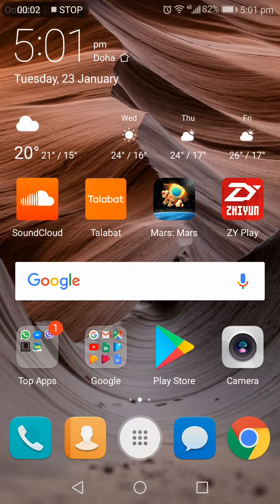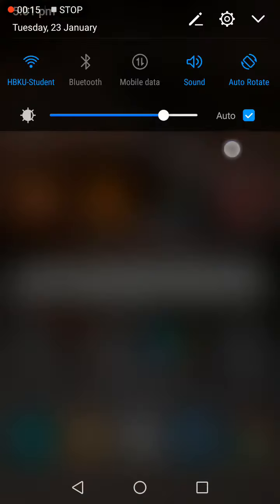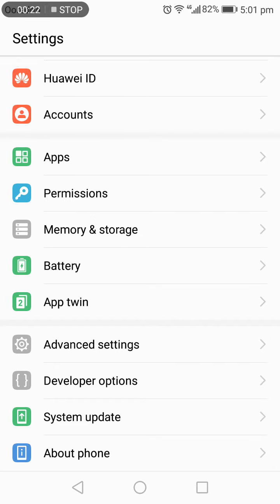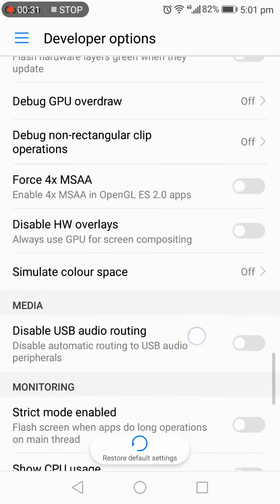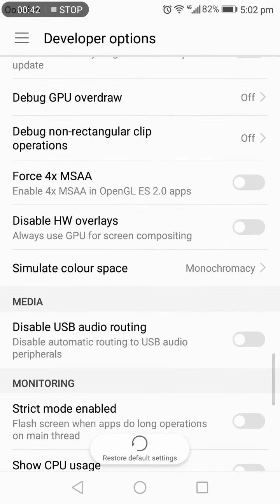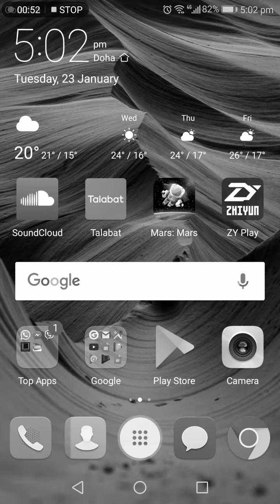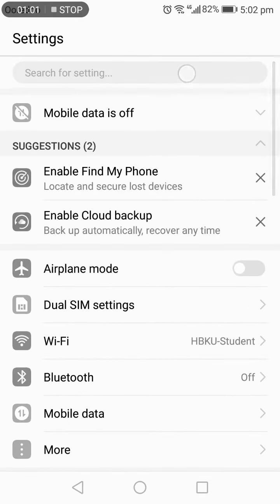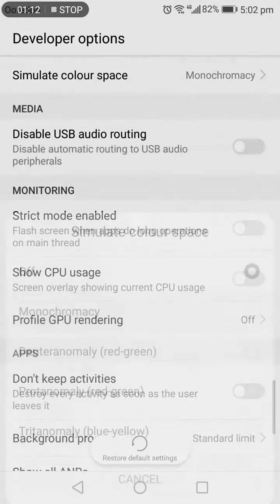Monochrome mode on Huawei/Honor mobiles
This is a tutorial for turning on the monochrome mode on your Huawei mobile phone. It helps you sleep better at night, as compared to full color mode, which effects your sleep cycle.